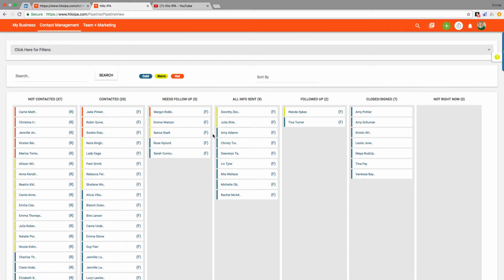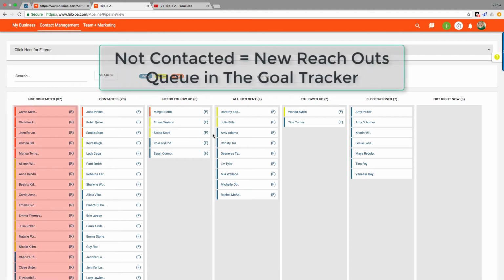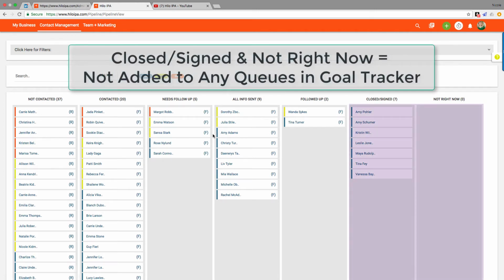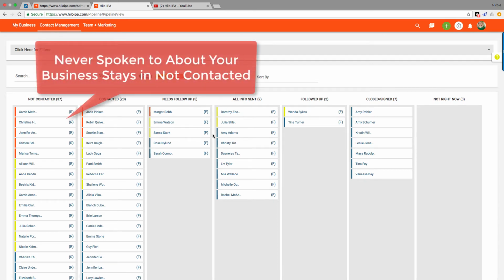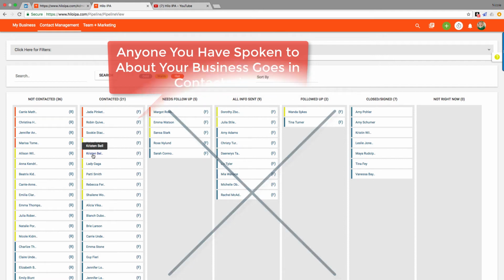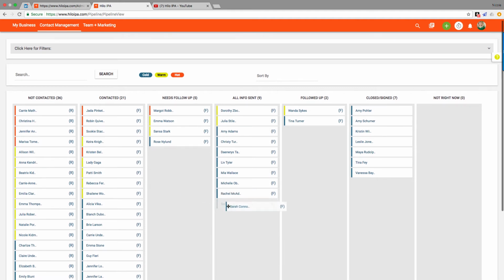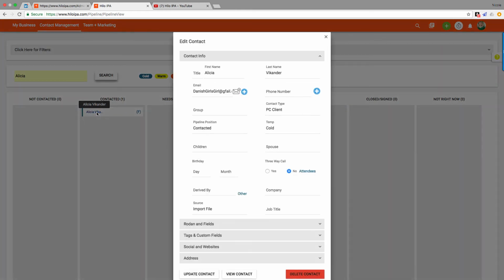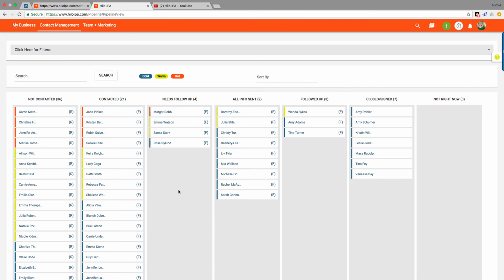Setting Up Your Pipeline In Hilo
The pipeline is a visual view of your sales funnel.  It allows you to see where your prospects are in the sales process.  In this tutorial we walk you through the basics of the pipeline and what to focus on when you're getting set up for the first time.